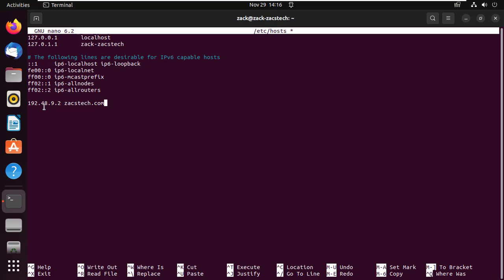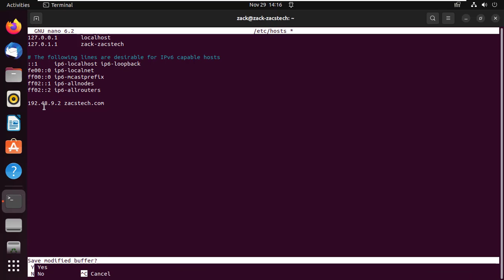How to edit Host file in Ubuntu | Linux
In this video i will show you how to edit the host file on Ubuntu or Linux. The hosts file is a file that maps hostnames to IP addresses.